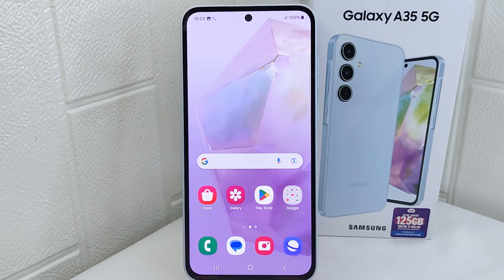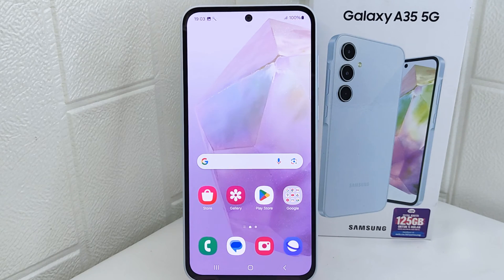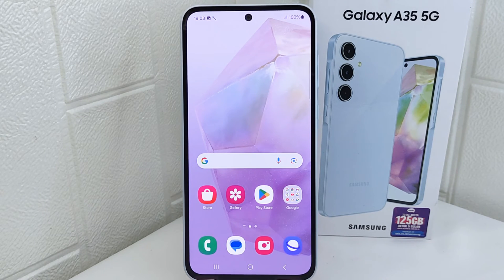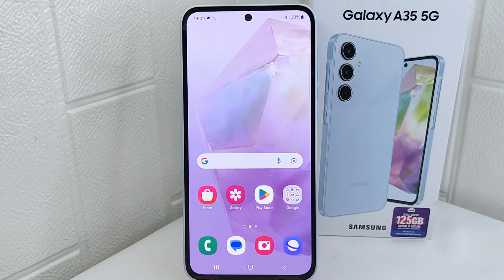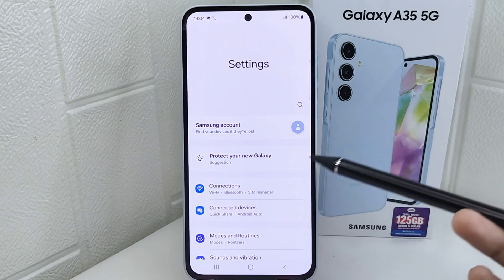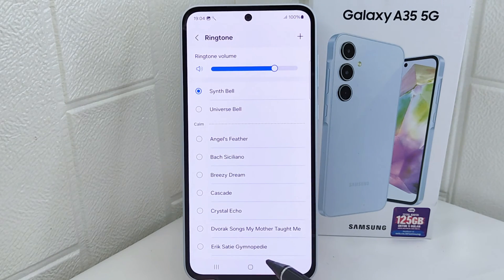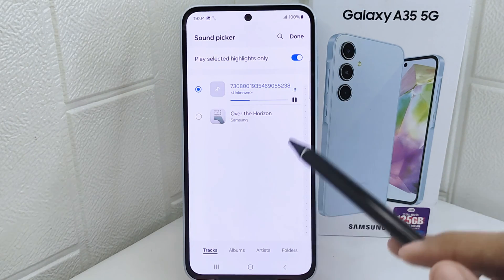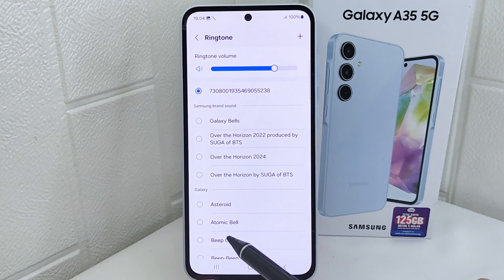Samsung A35 5g | How To Change Ringtone To Own Music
how to change ringtone to own music in samsung a35 5g.

This tutorial deals with search:

how to change ringtone to own music
how to change ringtone to own music in samsung
how to change ringtone in samsung a35 5g.